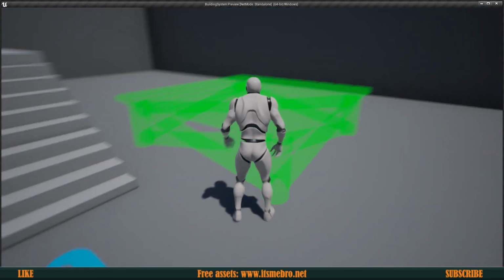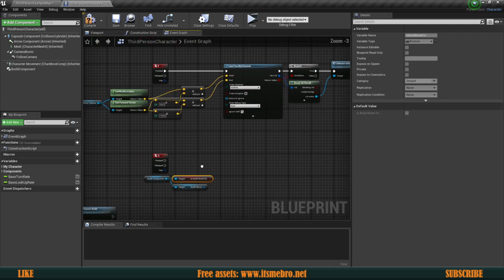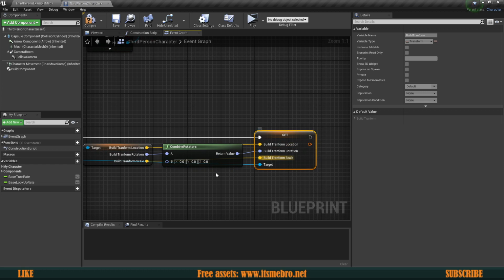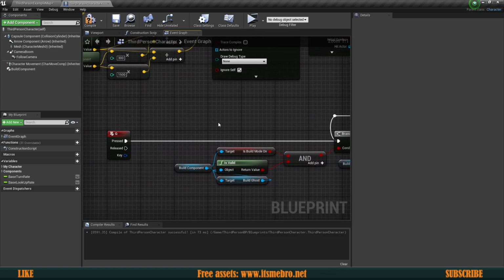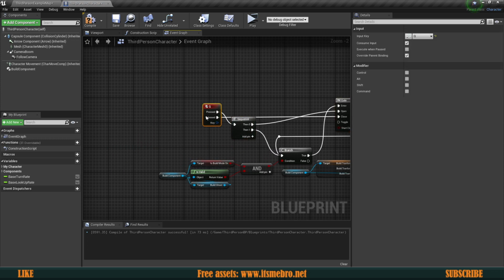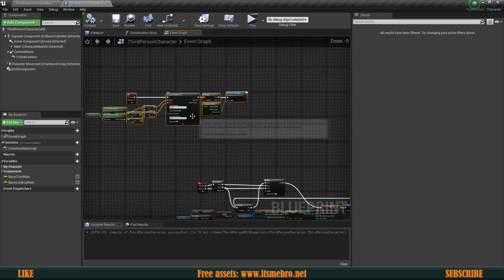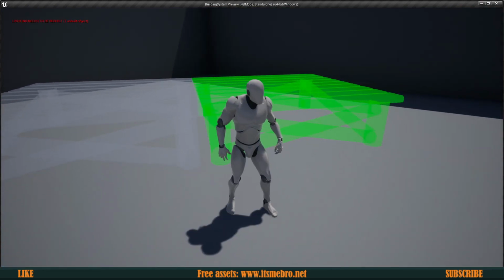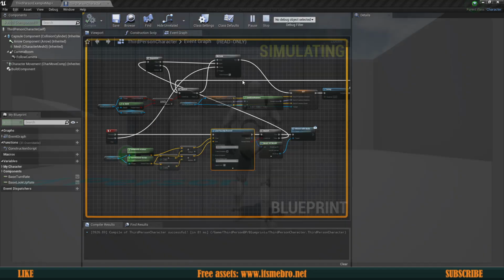UE4 Base Building / Adding Rotation